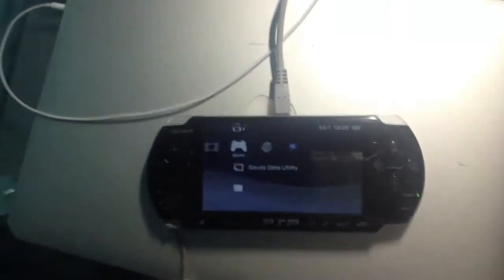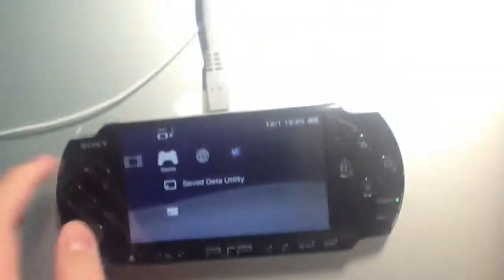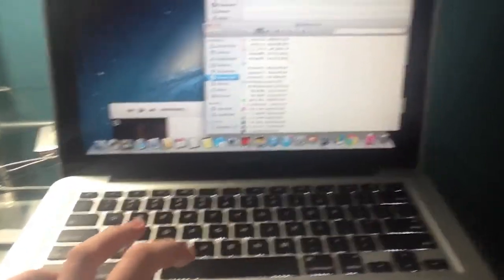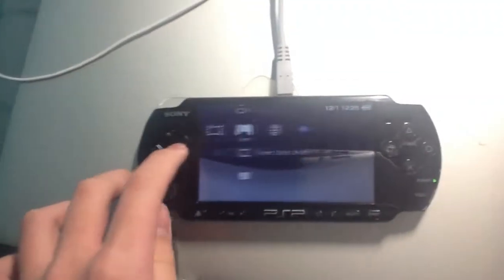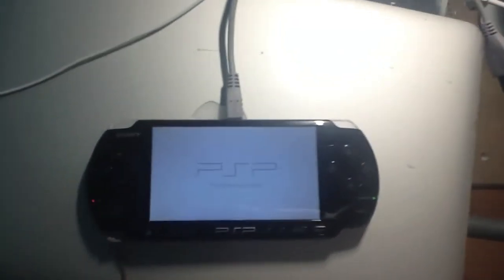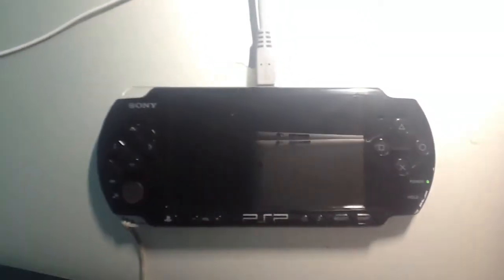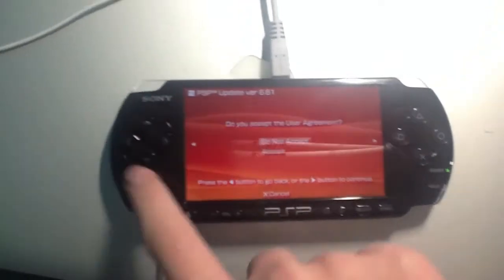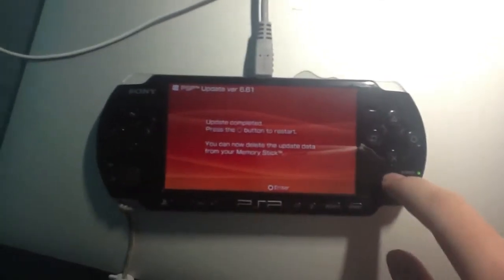How to Uninstall Infinity 2.0 onto your PSP.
If you have an issue of your PSP with Infinity 2.0, here it is!
===Tutorial===
1. Replace UPDATE EBOOT.PBP infinity file with the Sony's Official Firmware.
2. Drag CHRONOSWITCH folder to directories PSP/GAME.
3: Launch Chronoswitch.
4: Click on X 3 times and reflash PSP.
5: Agree the User Agreements.
6: Wait for it until it installed.
7: Your firmware is uninstalled.